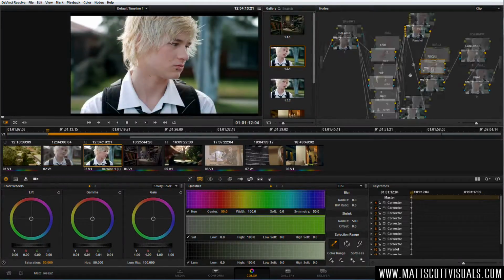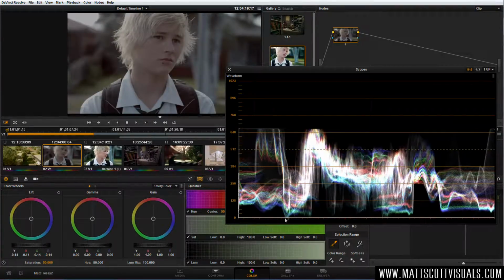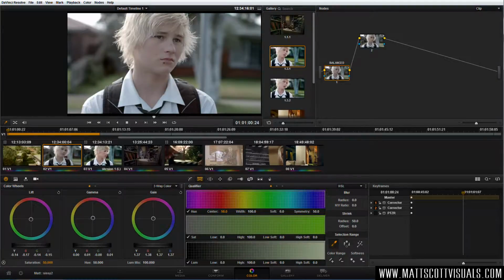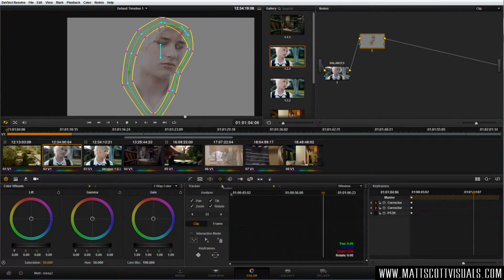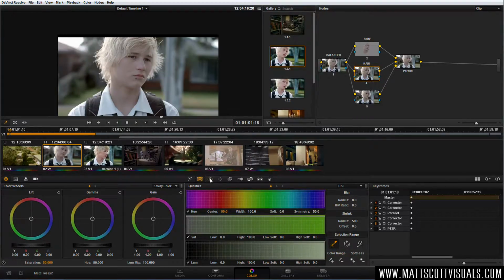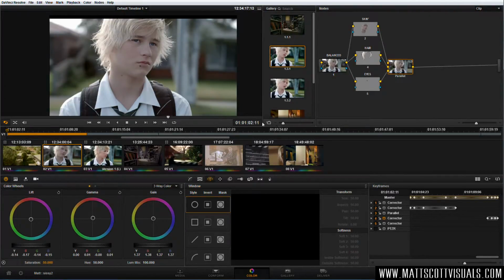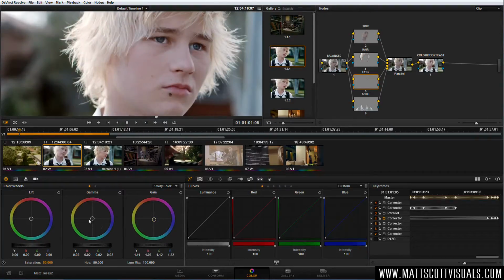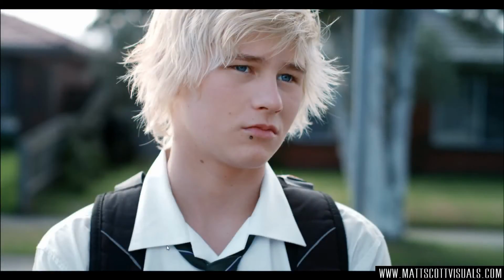Tutorial Power Windows and Balancing basics hd